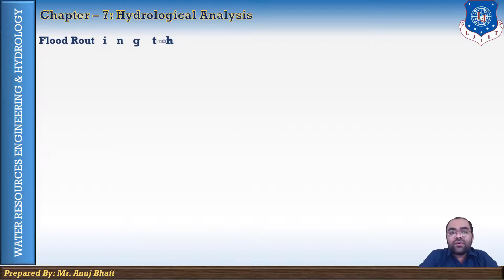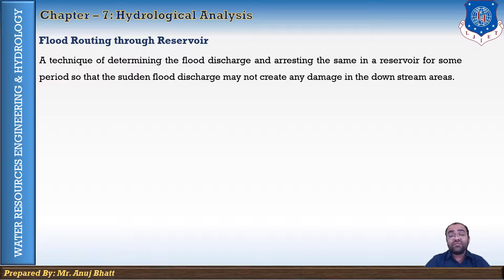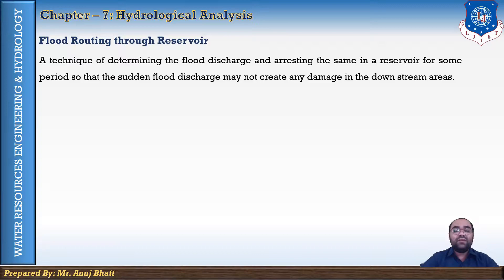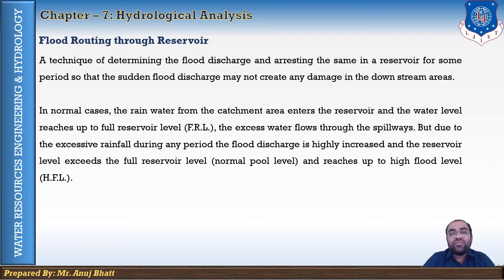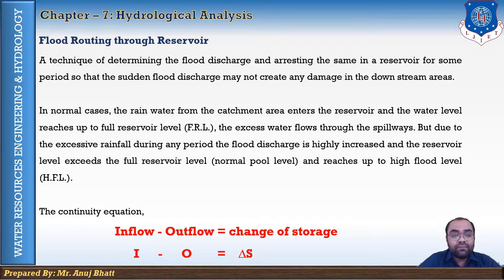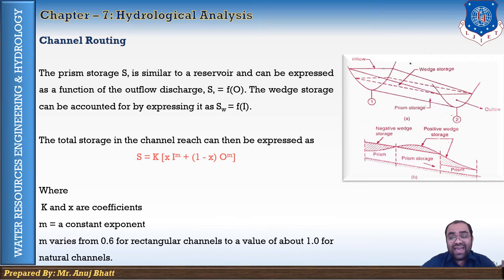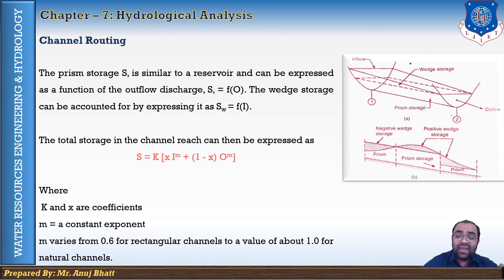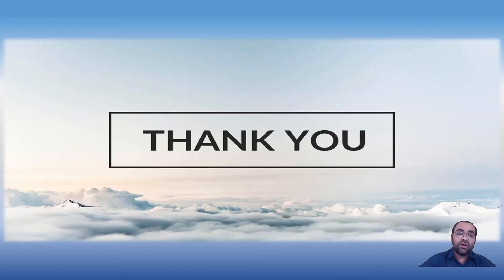Lec-41_Reservoir Routing, Channel Routing and Muskingum method | WREH | Civil Engineering